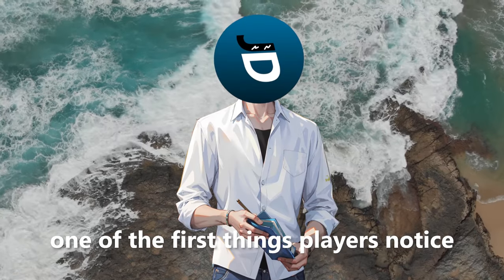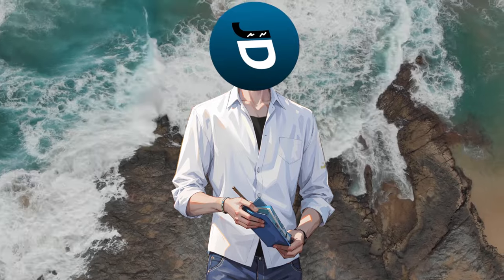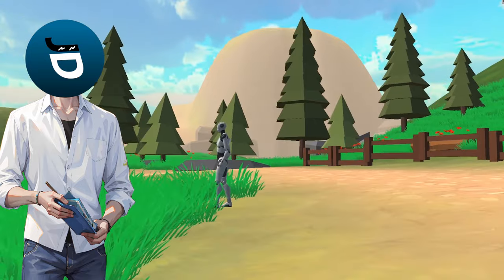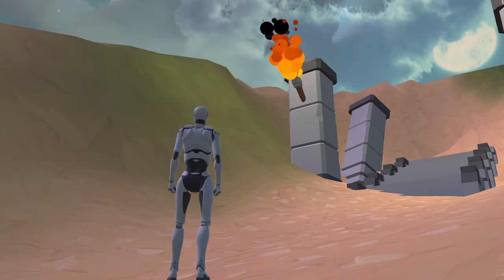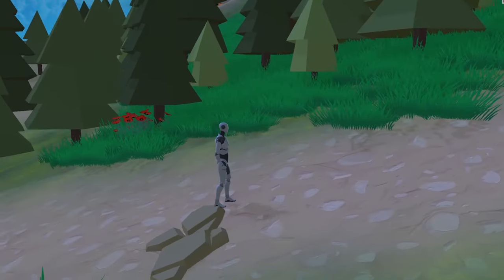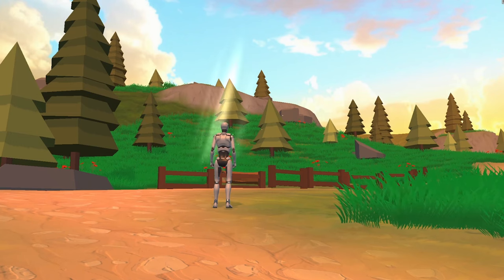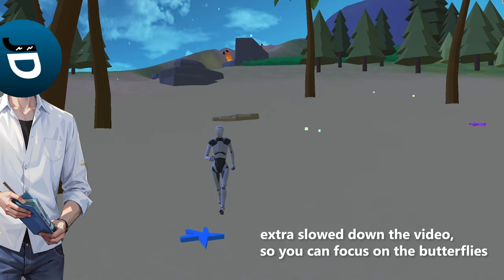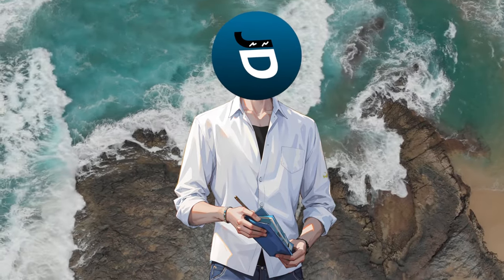Making graphics LOOK GOOD - Indie game devlog #08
Hello :D
In this devlog i want to show you how i make my unity solo game look way better than before. The low poly graphics might not fit completly and some props are also missing in the game, but i think it kinda looks decent.

Timestamps:
00:00 Intro
00:30 Skybox
01:19 Fog and Color
01:52 Lighting
02:24 Shadows
02:57 Volumetric Light / Sunray / Godray
03:31 Particle System
03:59 Post Processing